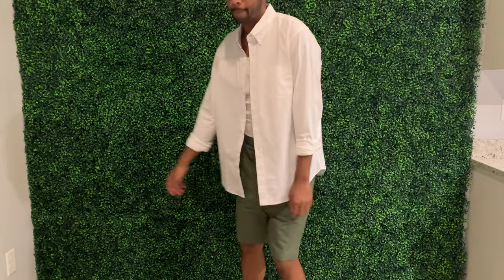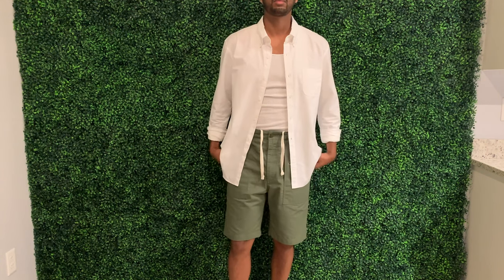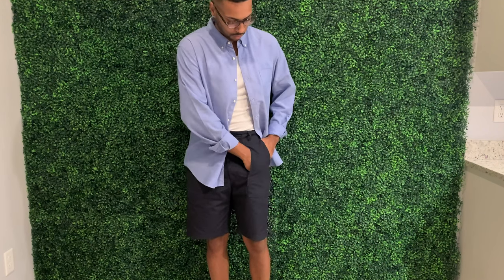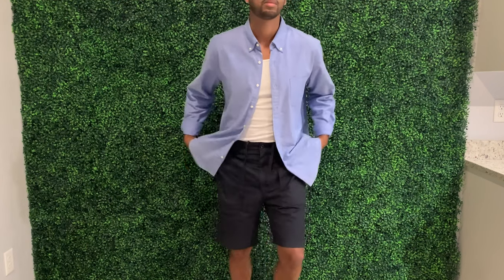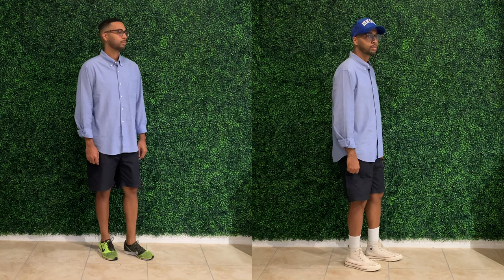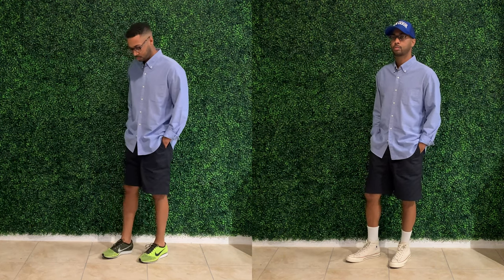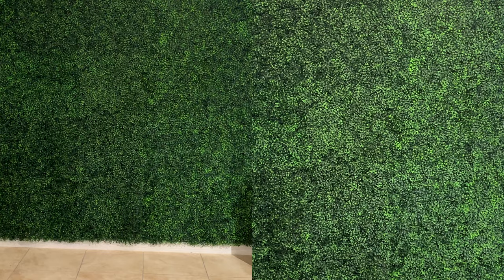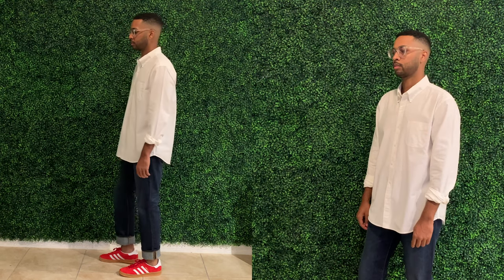Summer Pick Ups 22' (Prada, Engineered Garments, J Crew)